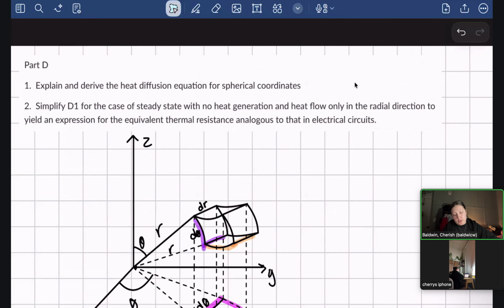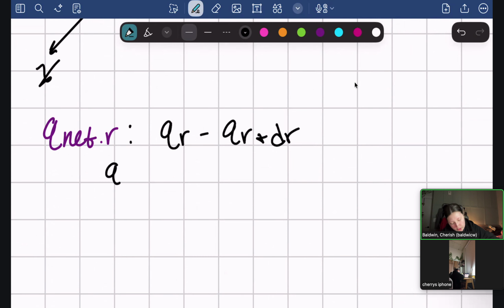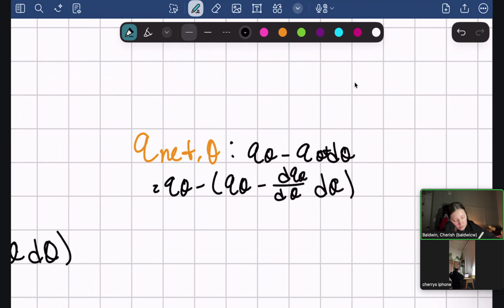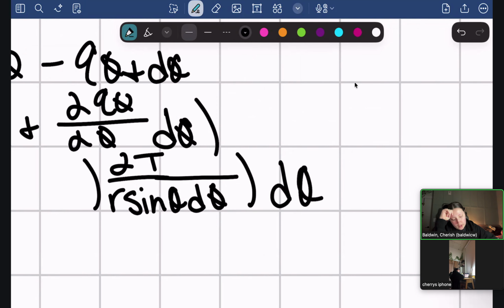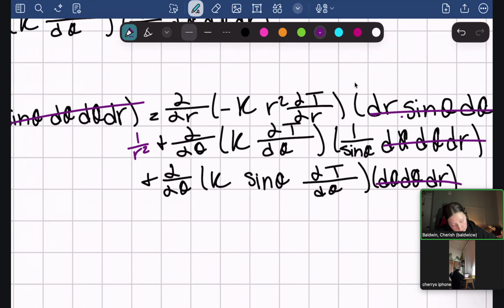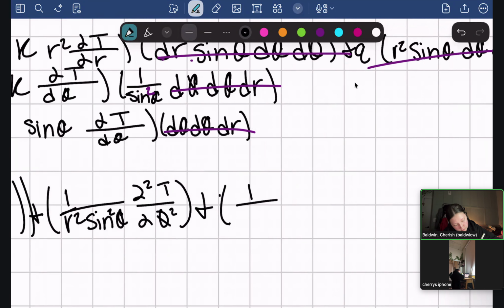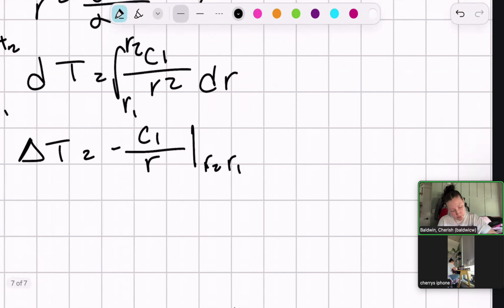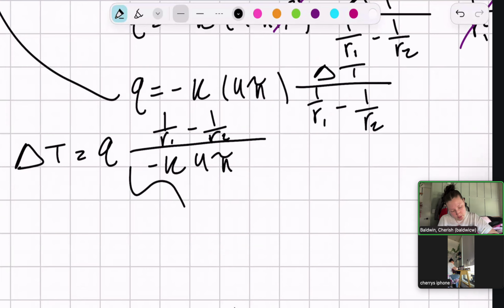HW 2 PT D